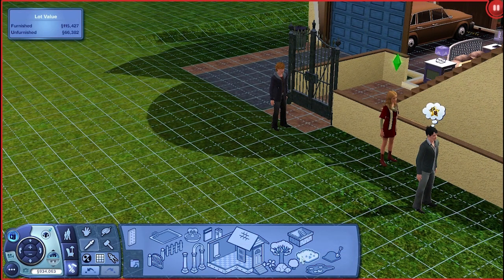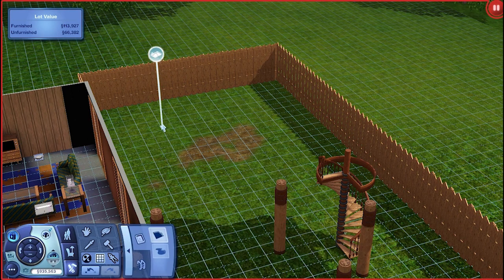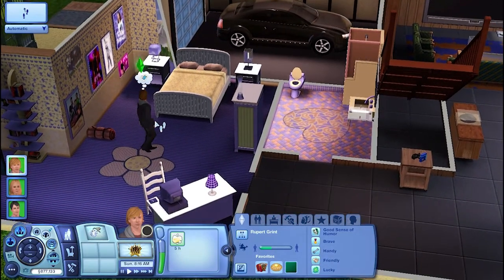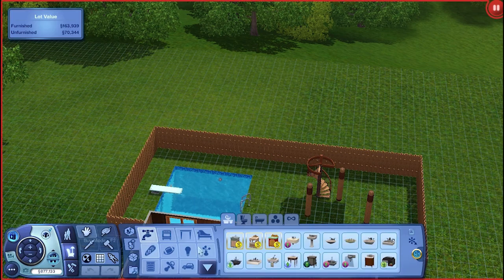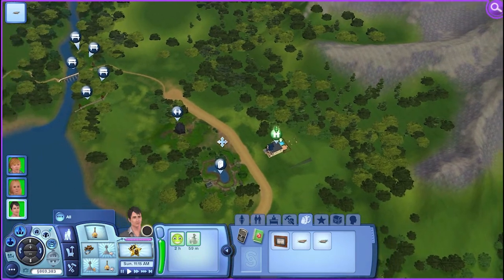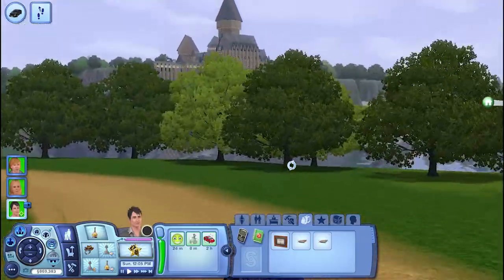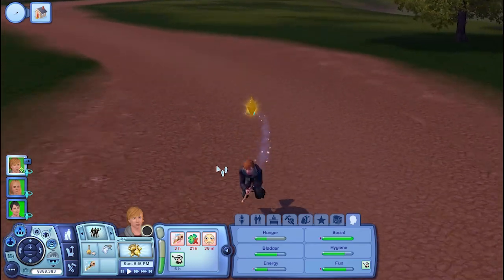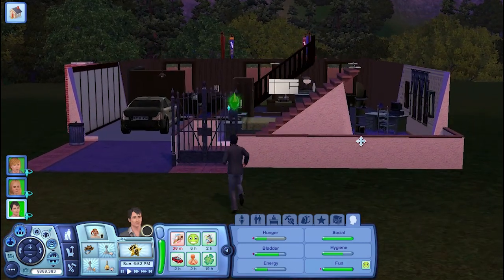Sims 3 | Episode #112 | Witchcraft and Wizardry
It's Day 112! Today I play with the Harry Potter characters as I learn how to use magic wands and brooms.